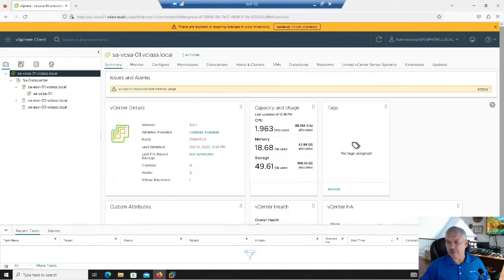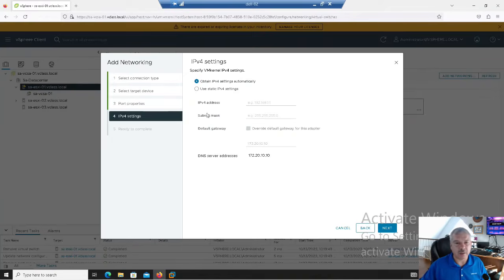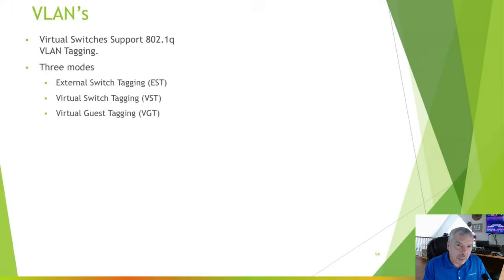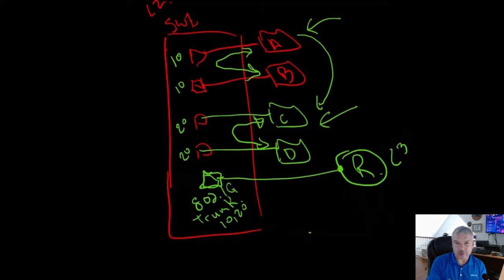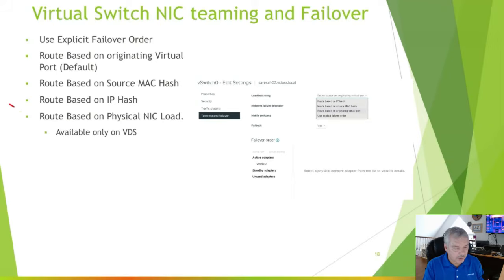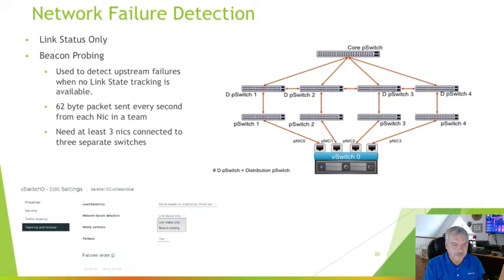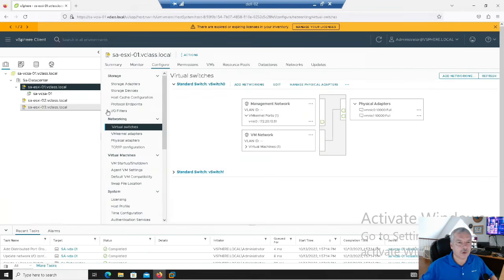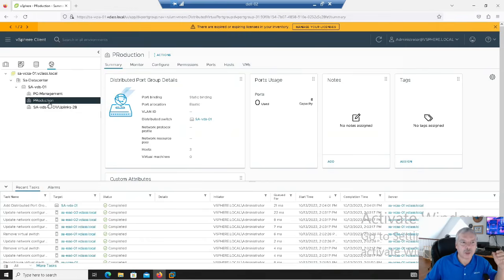Understanding VMware Virtual Switches.. Explanations of VLANS, Teaming and More..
This is a multi-part series for those of you that want to learn VMware vSphere.  In this video we will examine the Different types of VMware Virtaul Switches, both Standard and Distributed.  We will also explain the three different VLANNing options we have.  VST, VGT, EST.
It won't be complete until we take a look at the various NIC Teaming polices and high availability option we have.  We will wrap things up with a demo on creating various Virtual Switches..